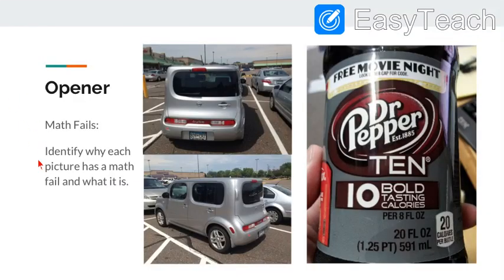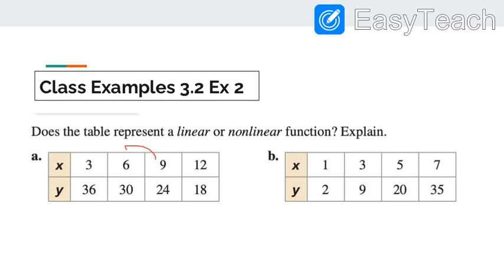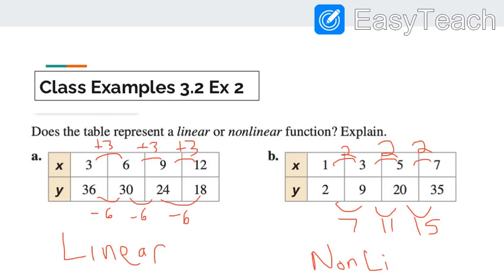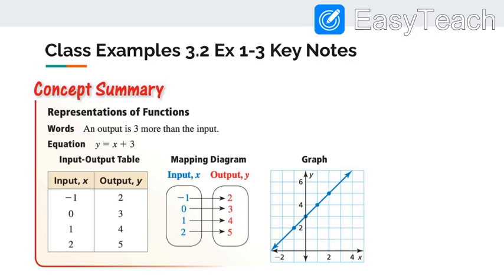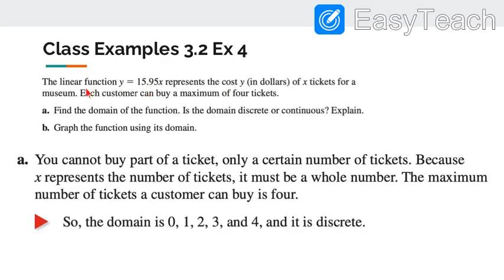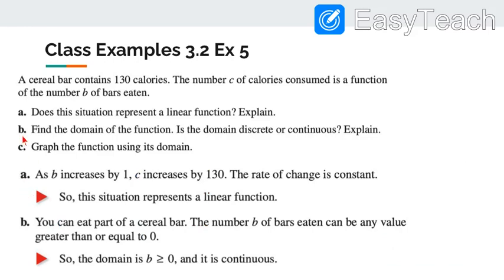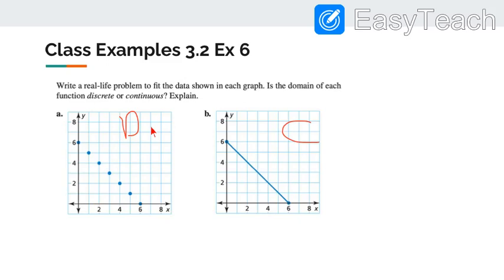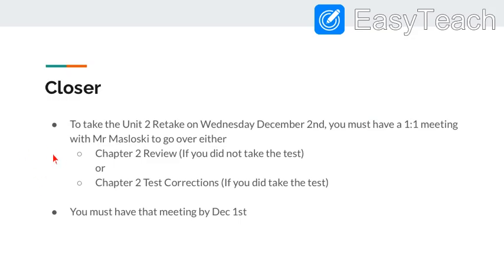3 2 Video Notes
Big Ideas Math Curriculum
Lesson 3.2 Linear Functions